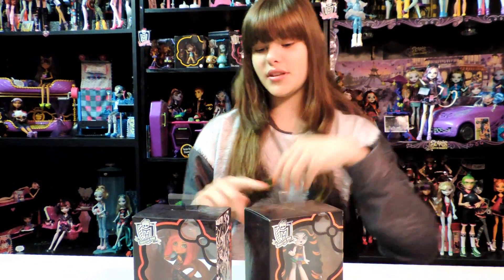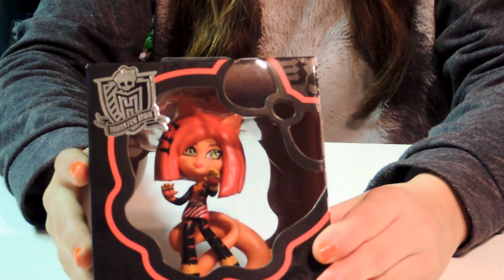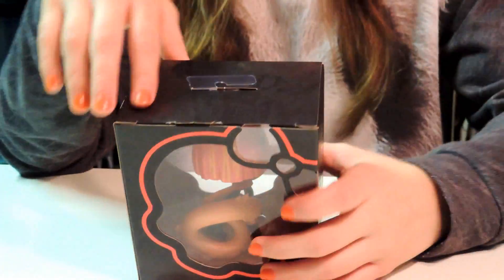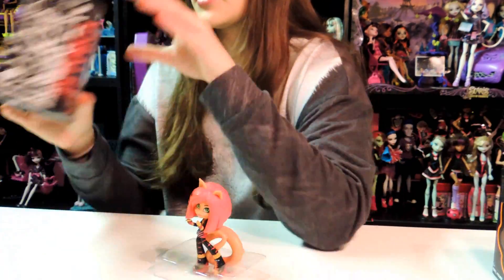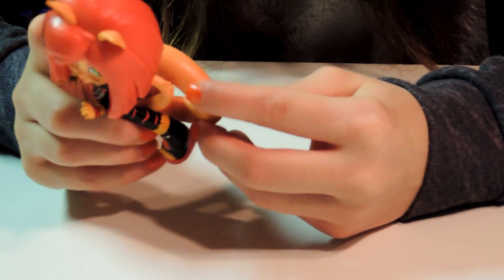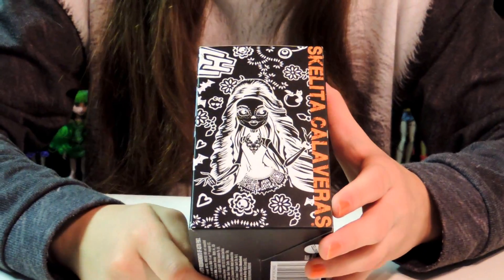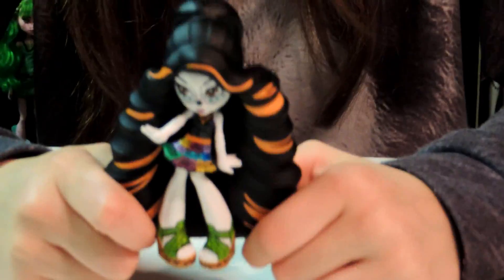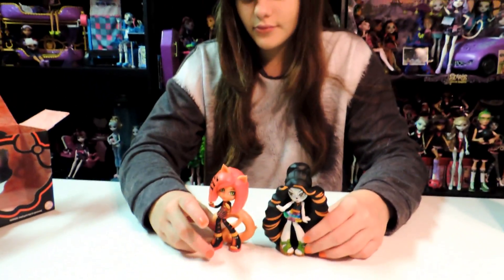Monster High Toralei and Skelita Calaveras Vinyl Figure Review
Monster High Vinyl Figures Toralei and Skelita Calaveras Review

Hey Guys and Ghouls! in this video I'm showing you the wave 2 vinyl figures Toralei and Skelita Calaveras, we hope you like this video.

About Us:

Hey Guys and Ghouls!  We are a family of toy collectors! Our videos include toy reviews, costumes, cosplay, tutorials, challenges, blind bags, vlogs, toy hunts, and stop motion videos. Drusila and Nessy love all things Monster High, plus Vamplets, Zelfs, Disney, Play Doh, and Funko. Daddy loves anything Lego, and he does a regular Daddy’s Toy Hunt series. We’re fun and goofy and a little bit crazy, and we like to give truthful opinions of the toys we review. We love sharing our videos with viewers around the world!